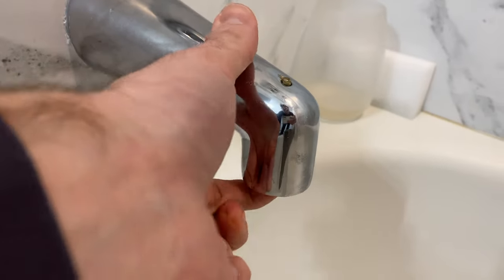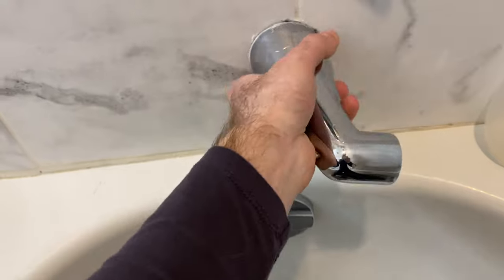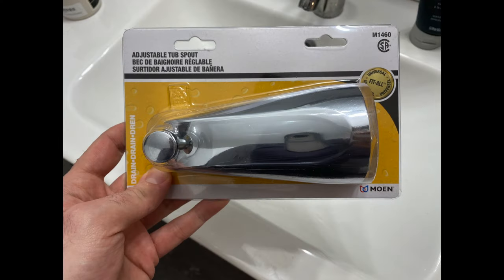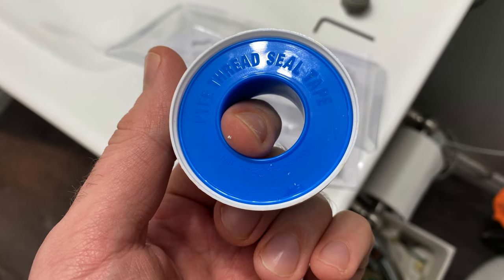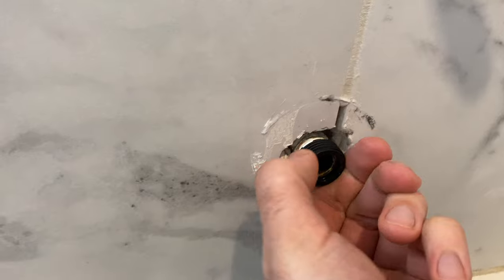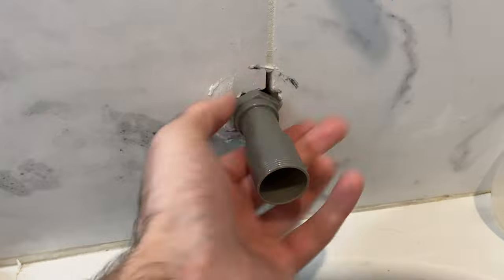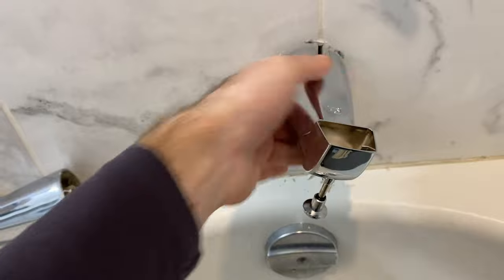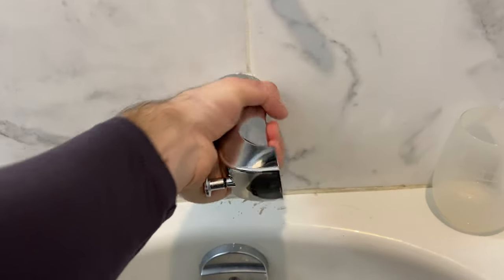How To Replace A Broken Shower Diverter - An INEXPENSIVE And EASY Fix!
Replacement tub spout

After I recently went to have a morning shower and found myself bathing instead thanks to a broken tub spout / shower diverter, I decided to record the replacement process. It’s a fairly straightforward and inexpensive fix that most homeowners can probably do themselves, which means you can save money on hiring a plumber or handy man to do it for you!

Everything I needed for this job was purchased at my local Home Depot for under $50 (this is not a sponsored video, they are just my closest hardware store).

As a member of the Amazon Influencer Partner Program, I may earn revenue from qualifying purchases of the items listed above.